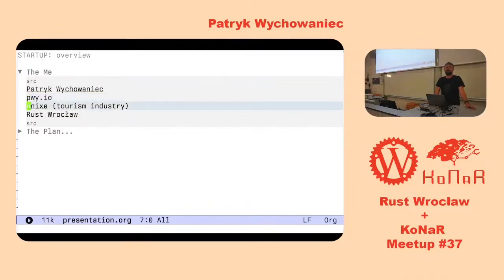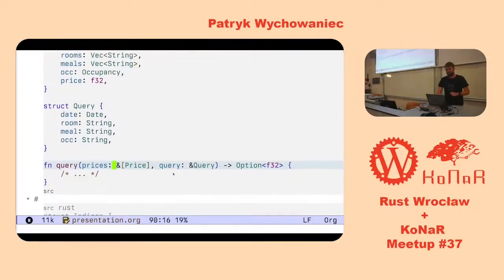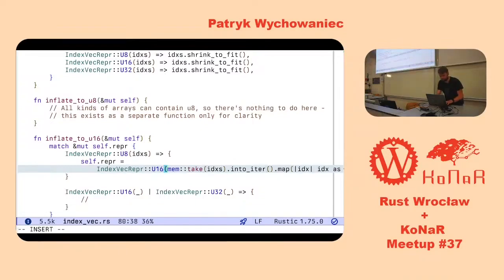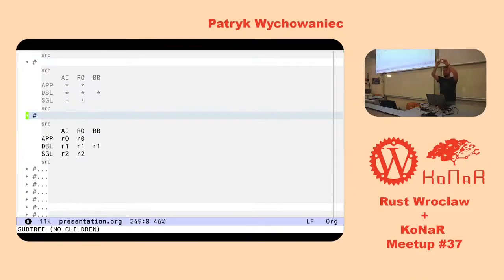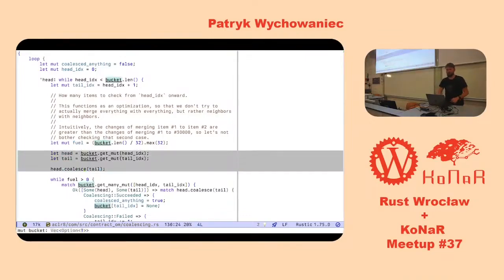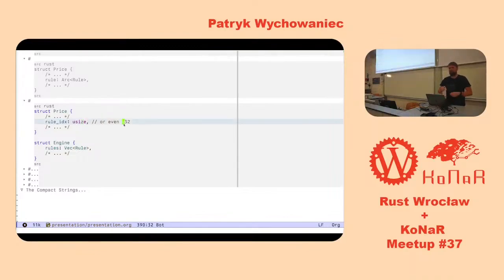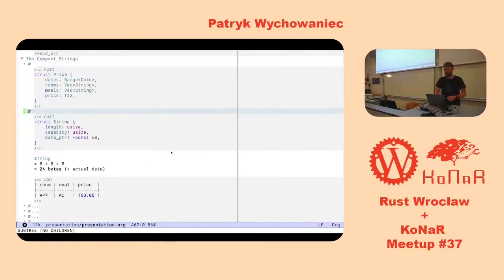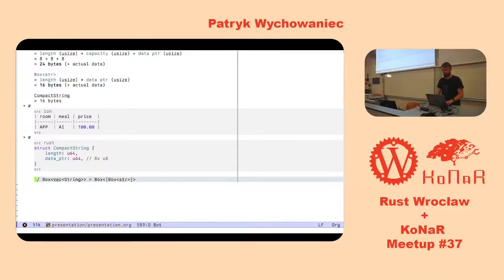Coolest algorithms and optimizations I've used at work | Rust Wrocław #37, 06.06.2024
Talk by Patryk Wychowaniec on Rust Wrocław's 37th Meetup.